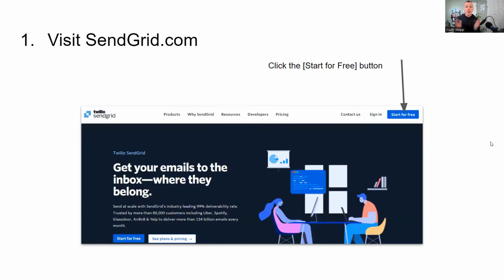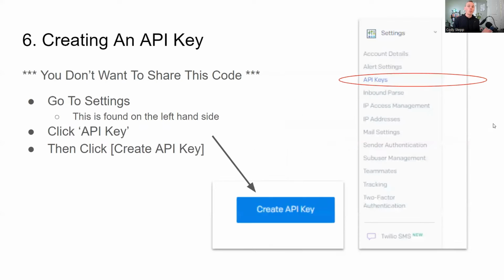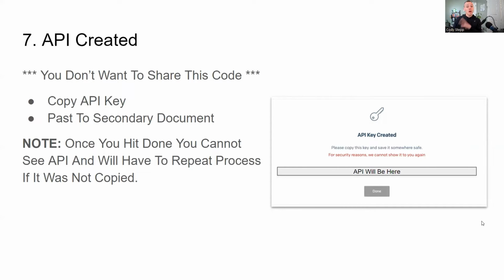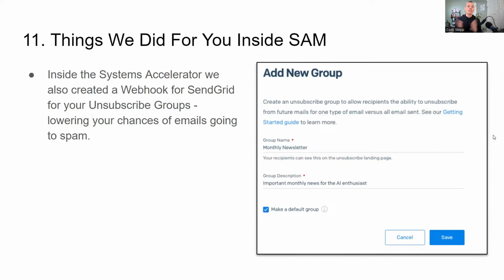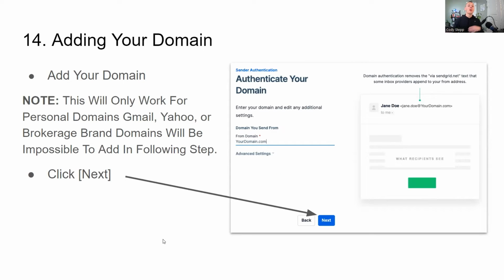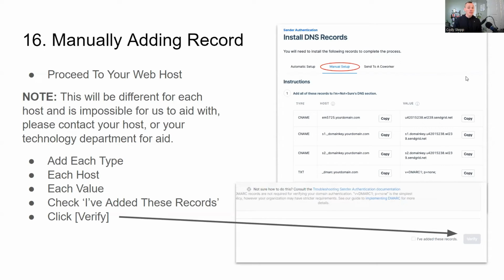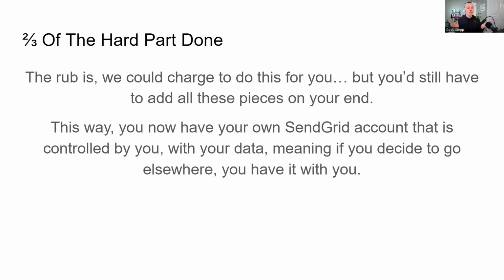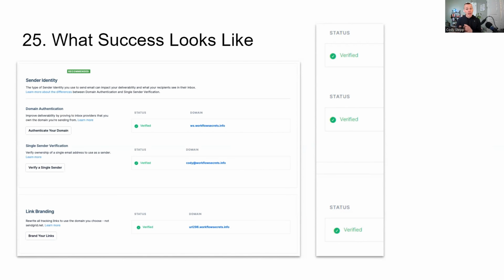Setting Up & Authenticating A SendGrid Account - Add Email Capabilities To Your SAM Account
In this video we will set up a SendGrid account, to add email capabilities to your Systems Accelerator Manager (SAM) account and work through the authentication process for your website, email, and branding.